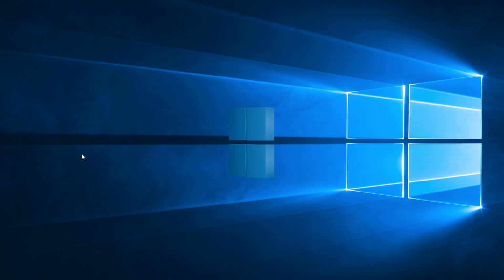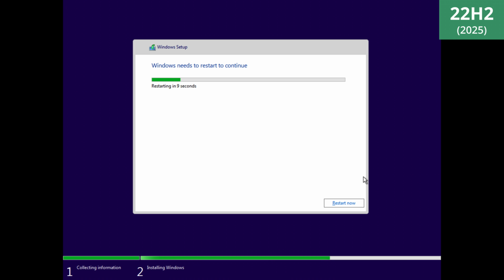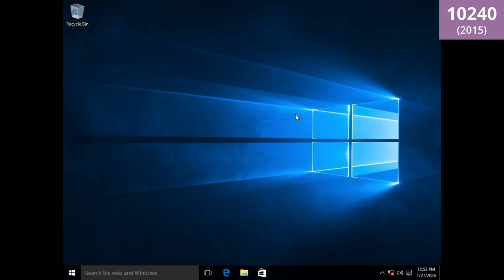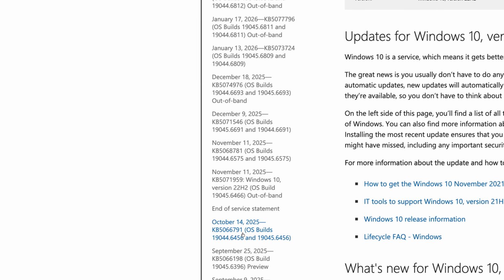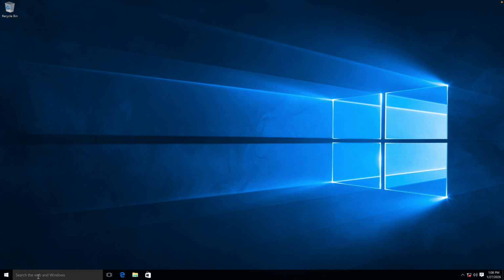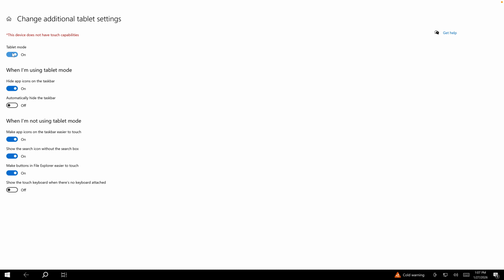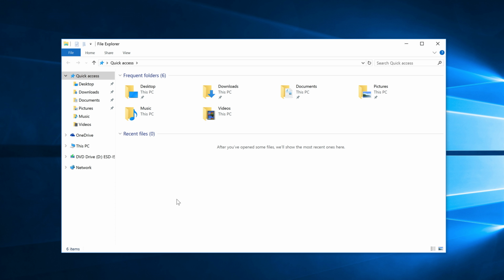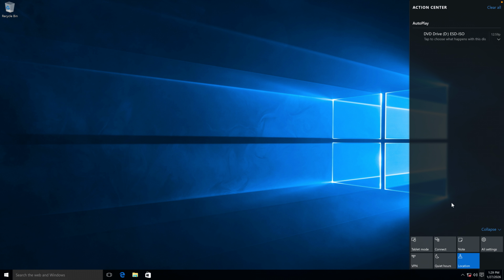Windows 10 in 2015 vs 2025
How has Windows 10 changed from it's first release to it's last release in 2025, right before getting discontinued?

Timestamps:
0:00 Intro
0:10 Installation & Setup
3:29 Comparing features
8:09 Outro